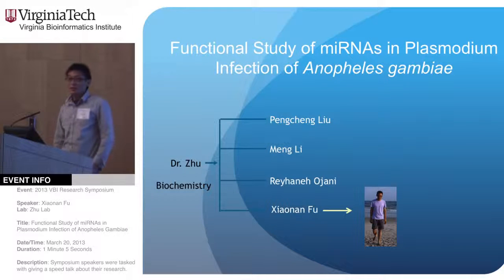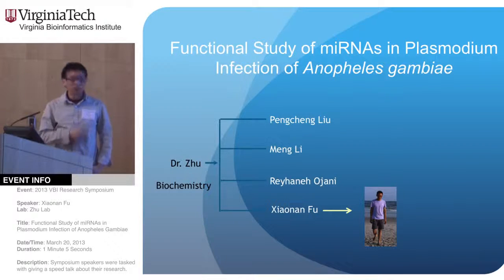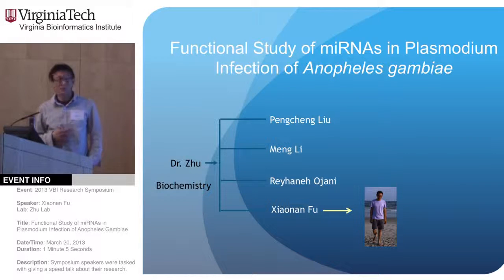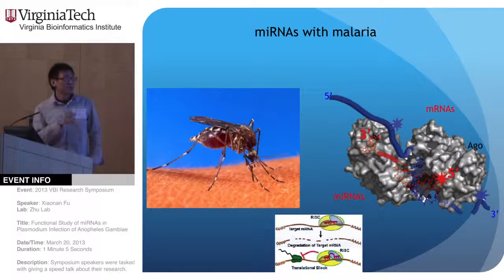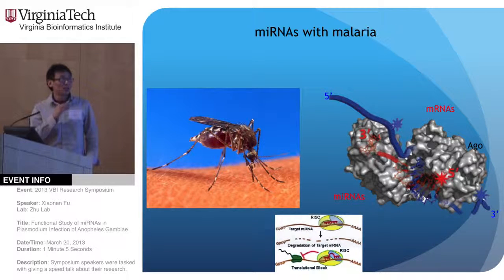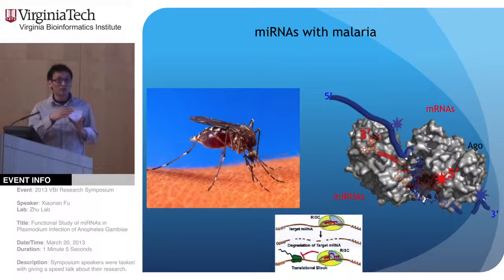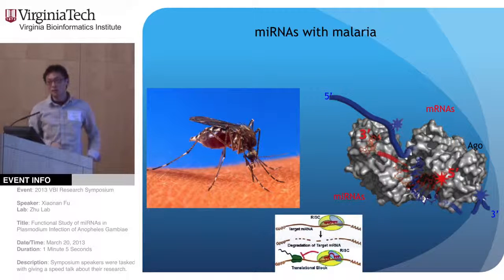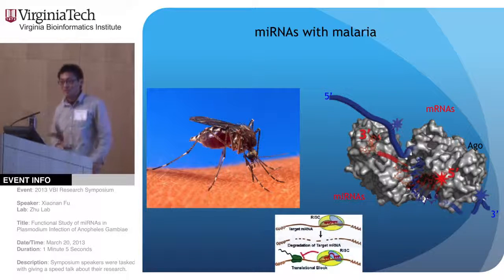Symposiums // Xiaonan Fu 2013